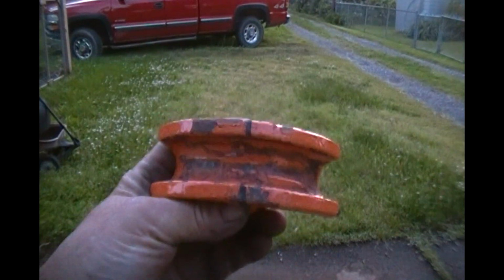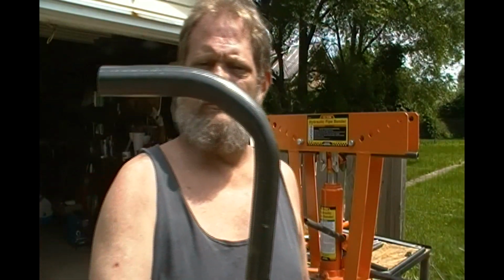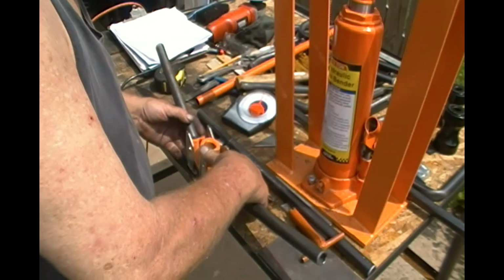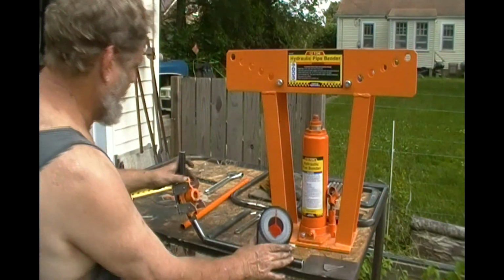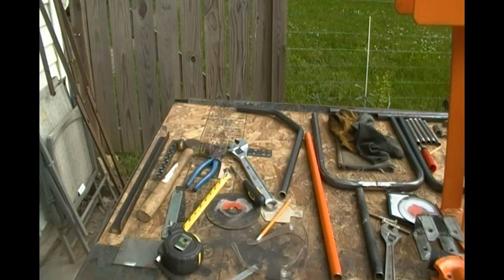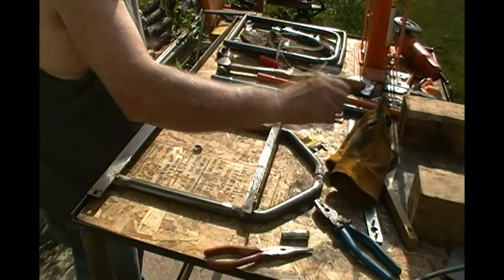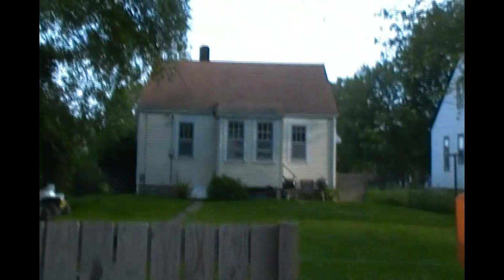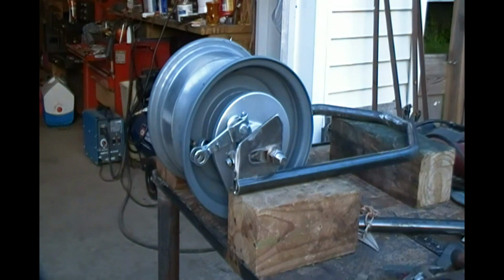BIKE BUILD 3, PIPE BENDING IS HARD & SWING ARM FAB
lessons in pipe bending as I'm still learning, & the swing arm comes together.

The Greasy Rider !   lol

Songs,  Lies by Artist  Stephen Berg
 Jesus Just Left Chicago - ZZ Top (Cover)
By Artists   ElevenBravo

Song  Lies
Artist  Stephen Berg

allows freedom to make commercial use of the work.

Also,
Song   Jesus Just Left Chicago - ZZ Top (Cover)
Artist   ElevenBravo

The banners were made with freeware from My Banner Maker .Com.